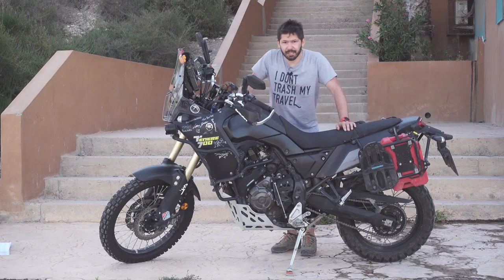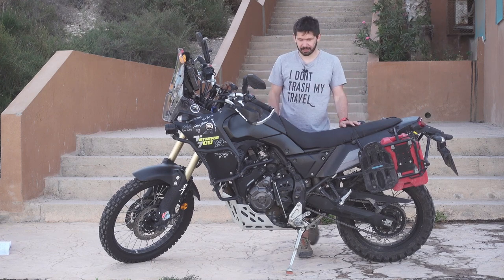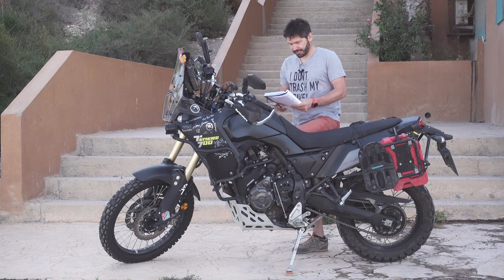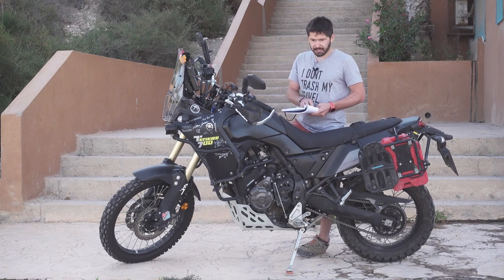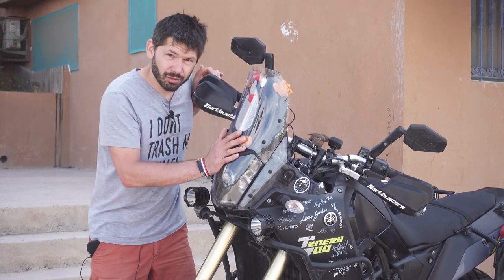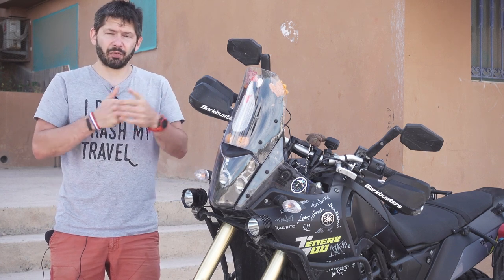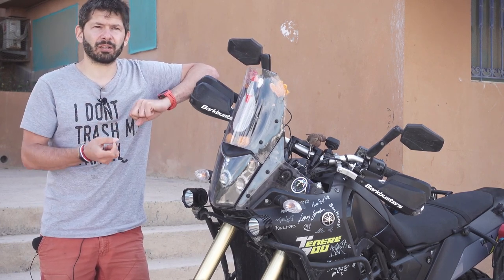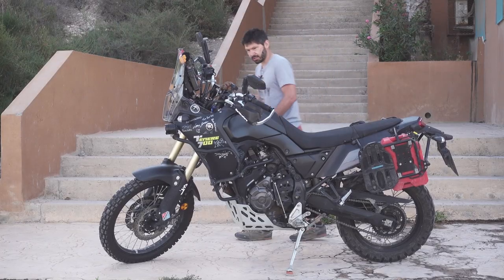Yamaha Ténéré 700 10k: Intro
This is the first episode of the Yamaha Ténéré 700 10k project. A collection of my the random thoughts about Yamaha Ténéré 700 after 10 000 km since November 2019.

I’m really grateful to everyone who contributed questions and suggestions so far. I’ve decided to do series of shorter videos rather than one big review.

I think that way, there is better opportunity for the questions/conversations about the topics rather than one long video, also… videos are tough to make!

Please, if you have questions don’t hesitate, I’ll include answers to later videos.

Any feedback welcome as well, as usual!